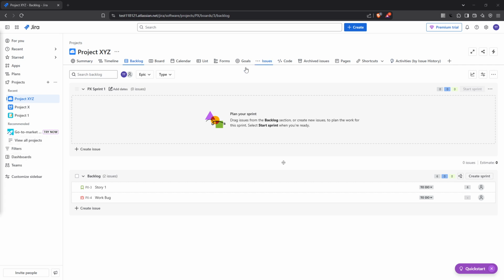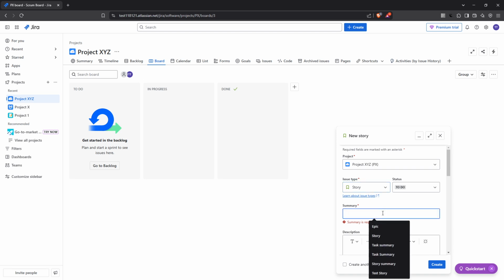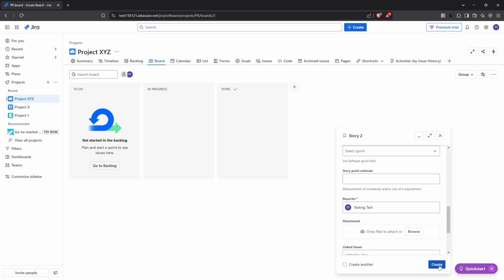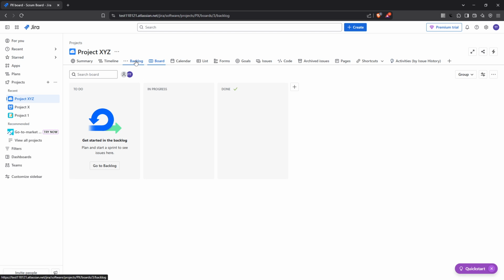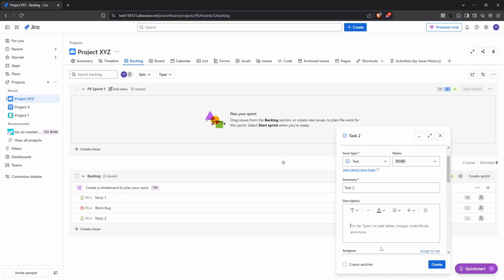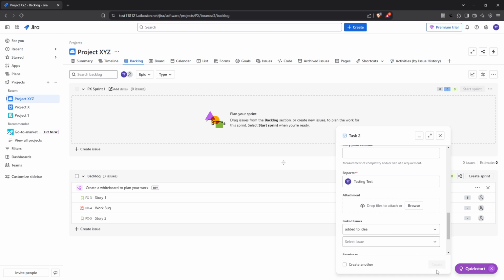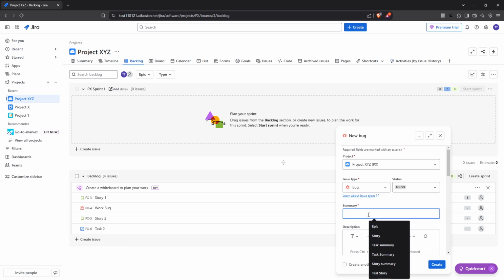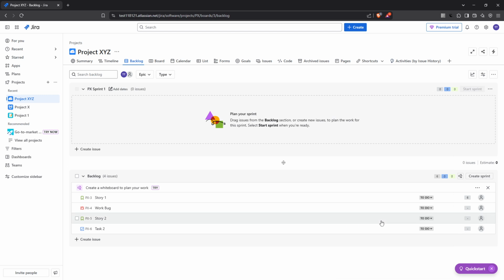How to Make Stories, Tasks, and Bugs in Jira [2025 Full Guide]